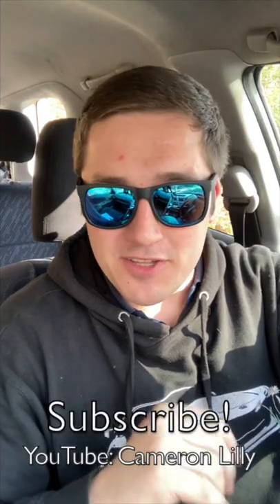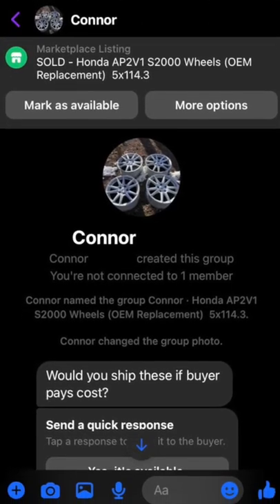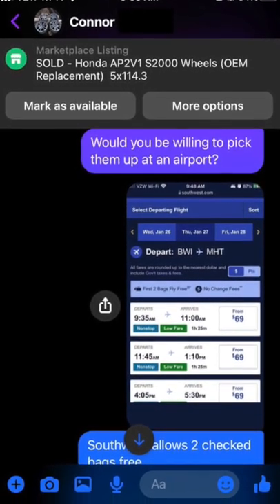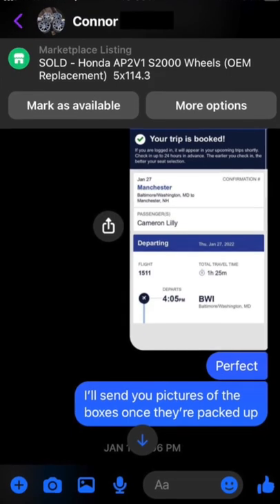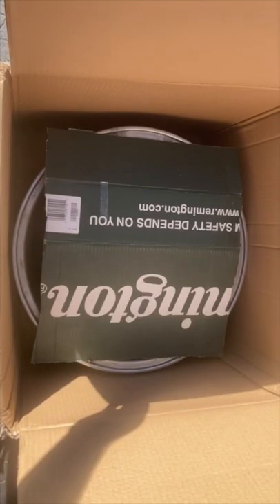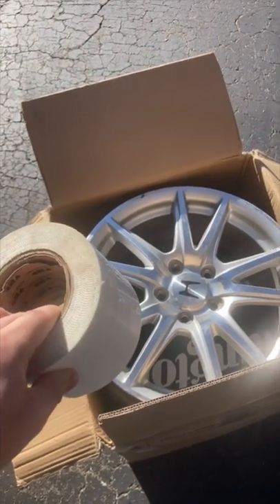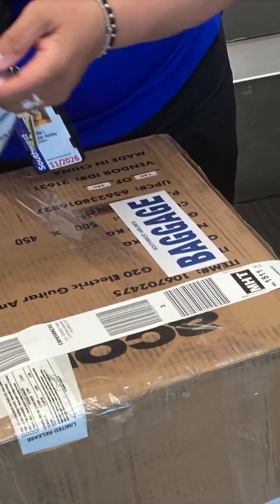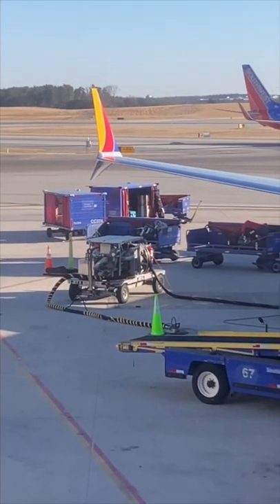Ship ANYTHING for FREE! Southwest Airlines Life Hack!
How to Ship Car Parts for FREE! (and Almost ANYTHING Else!) Southwest Airlines Flight Cargo Hack!
I Shipped my Car's old Wheels to a buyer out of state for FREE! Is this real life??? Honda S2000 AP2V1 Replica Wheels